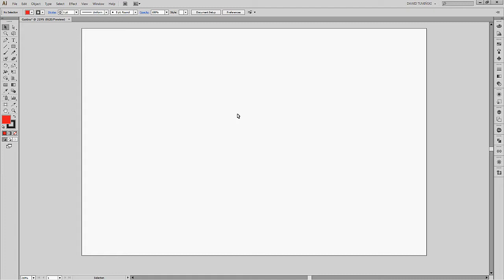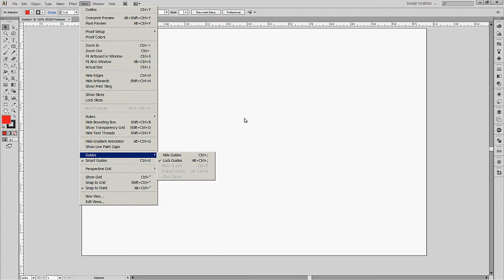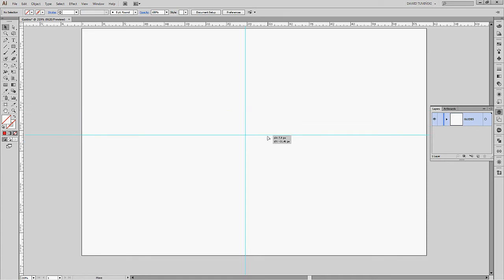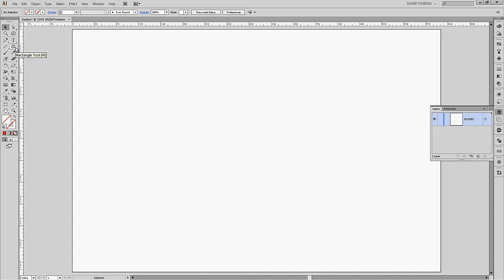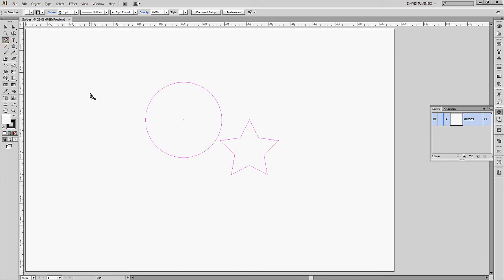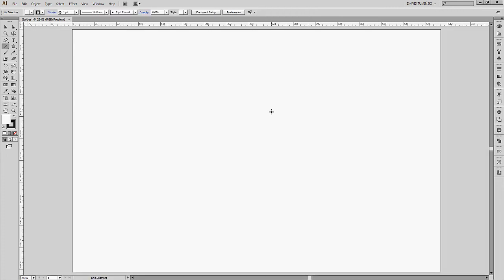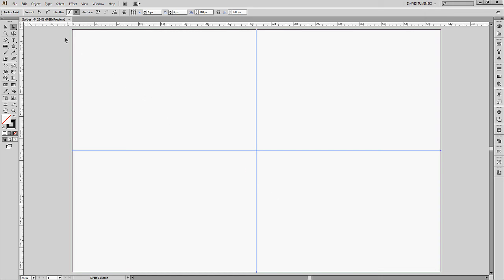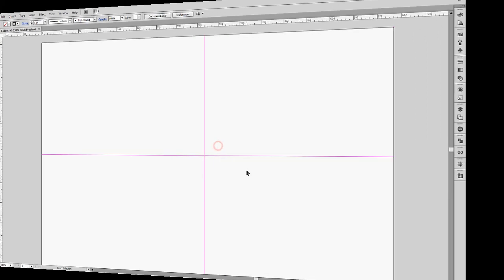The Adobe Illustrator Basics Tutorial Master guides in 15 minutes!.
Learn all there is to know about guides in Adobe Illustrator. 15 minutes of quality tips and tricks on how to use guides!